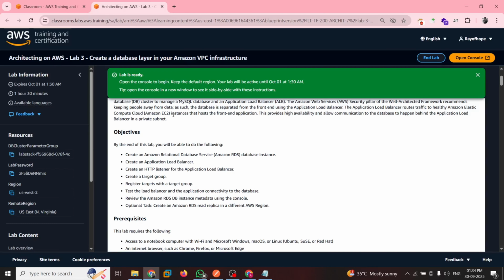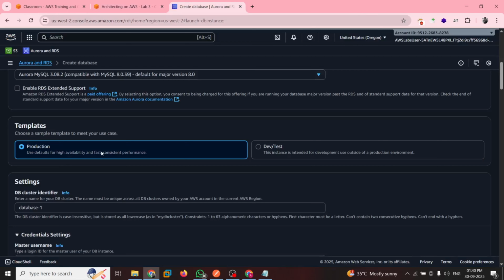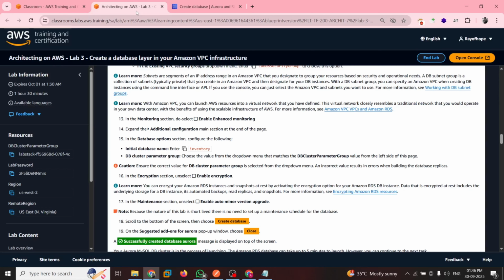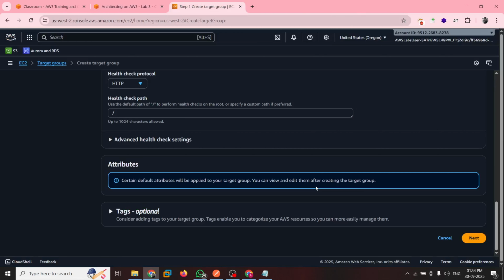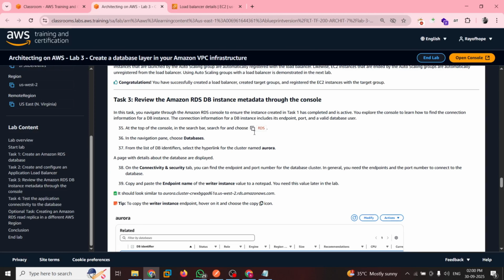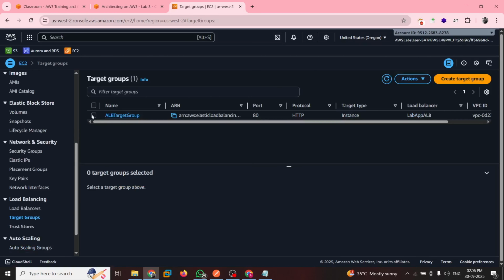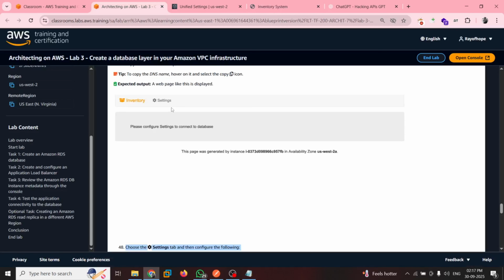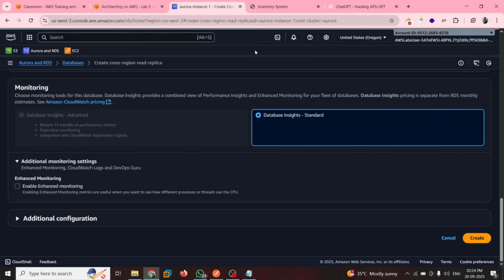AWS - Lab 3 - Create a database layer in your Amazon VPC infrastructure - Rayofhope - AWS Cloud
🚀 AWS Solutions Architect Associate – Lab 2 Tutorial

In this video, I walk you through Lab 2 for the AWS Solutions Architect Associate certification. Whether you’re just starting your AWS journey or preparing for the exam, this lab will give you a solid foundation with hands-on practice.

Task 1: Create an Amazon RDS database
Task 2: Create and configure an Application Load Balancer
Task 3: Review the Amazon RDS DB instance metadata through the console
Task 4: Test the application connectivity to the database
Optional Task: Creating an Amazon RDS read replica in a different AWS Region